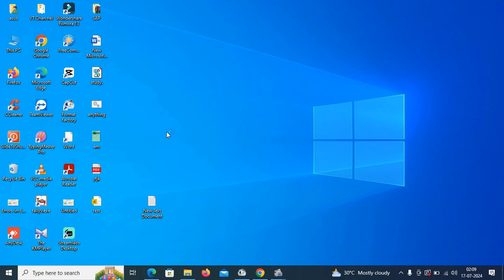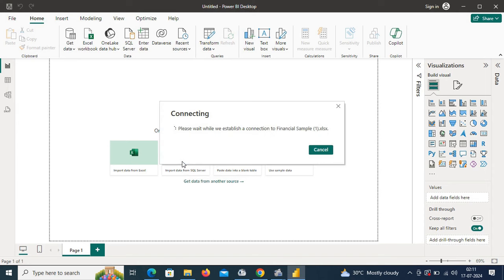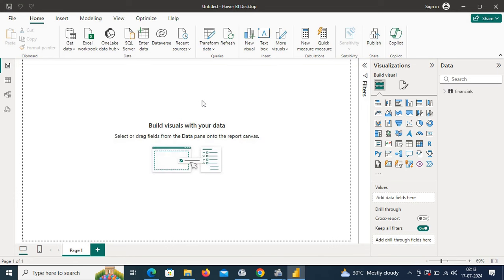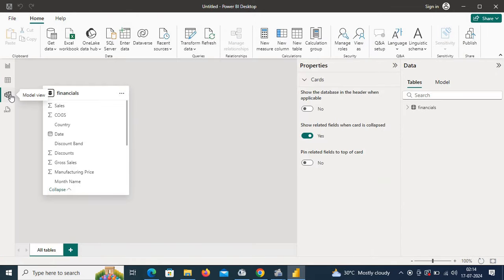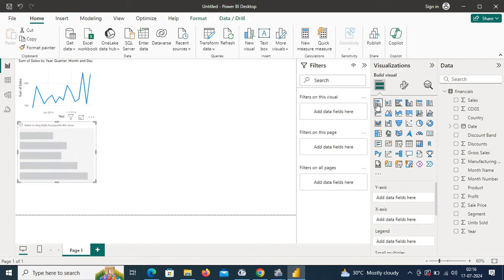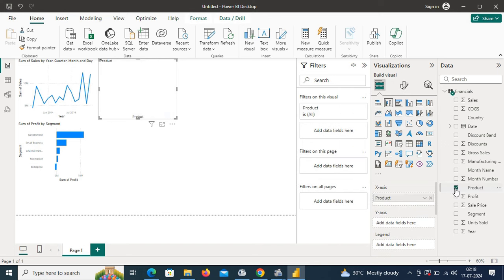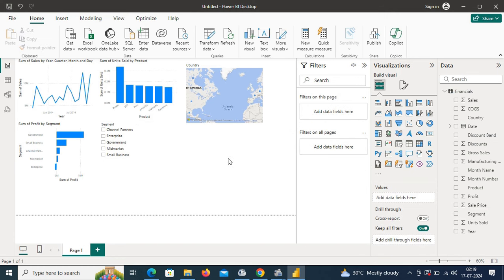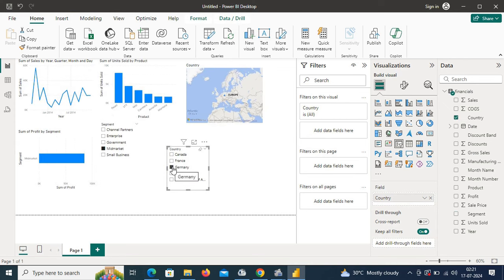Create Dynamic Power BI Dashboard from Excel Data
In this video, learn how to create a dynamic Power BI dashboard using Excel data! Follow step-by-step instructions to transform your data into insightful visualizations and make informed business decisions.

What you’ll learn:

Importing Excel data into Power BI
Creating interactive visualizations
Building a dynamic dashboard